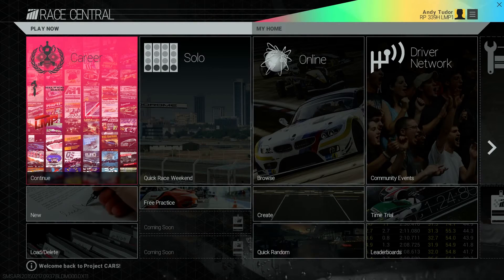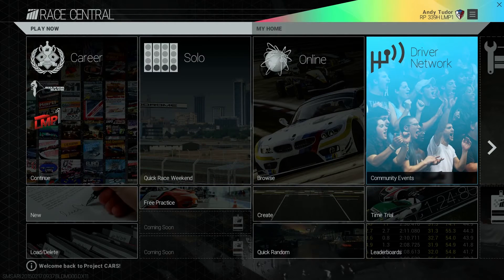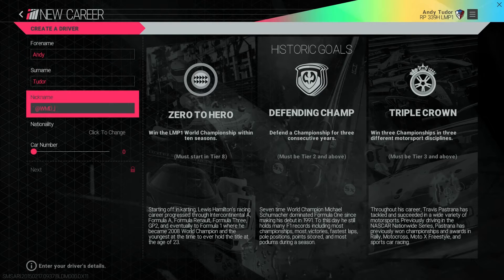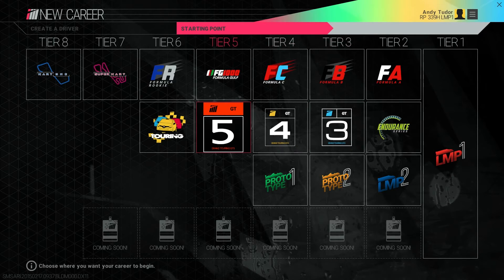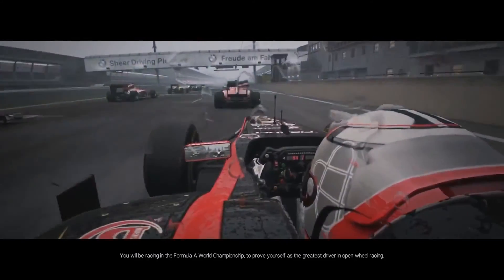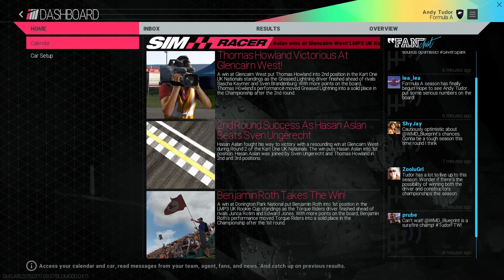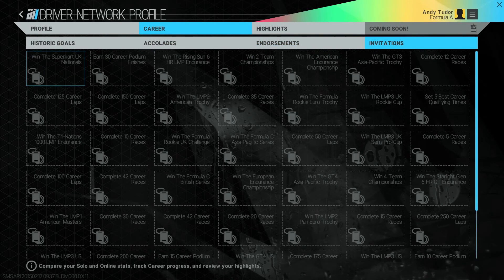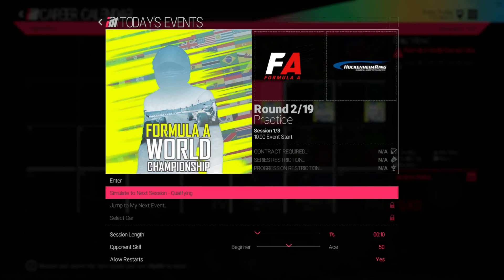Project Cars - Career Mode Trailer [HD 1080P]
Career Mode Trailer of Project CARS.

Genre(s): Racing Simulator
Platform(s): PC, PlayStation 4, Steam OS, Wii U, Xbox One
Publisher(s): Slightly Mad Studios
Developer(s): Slightly Mad Studios
Release Date (NA): May 7th, 2015 (PC) May 12th, 2015 (PlayStation 4, Xbox One) TBA 2015 (SteamOS, Wii U)